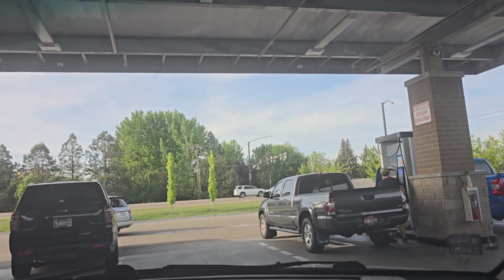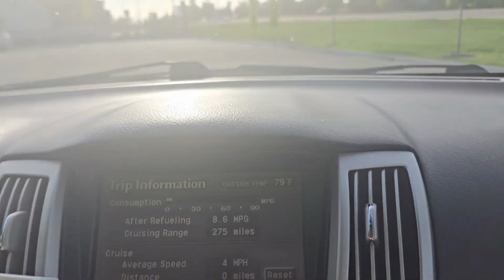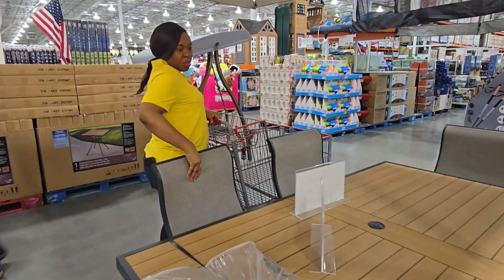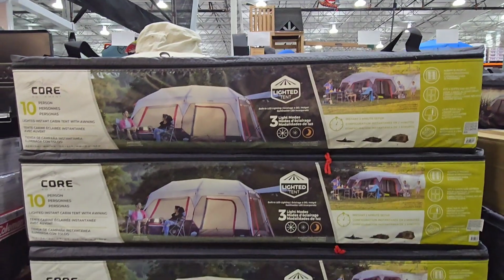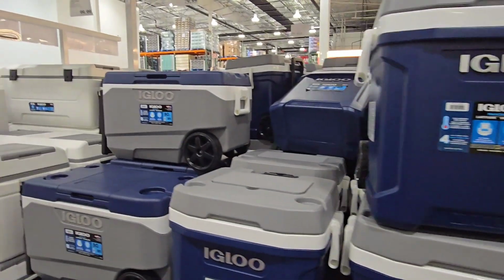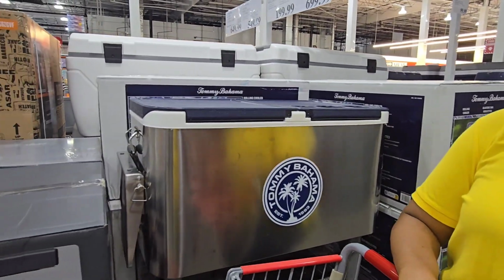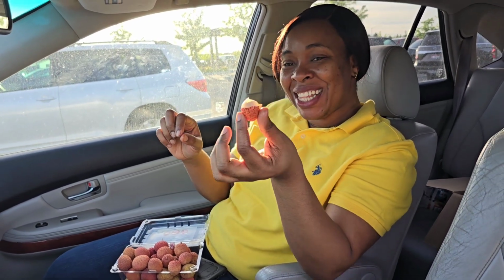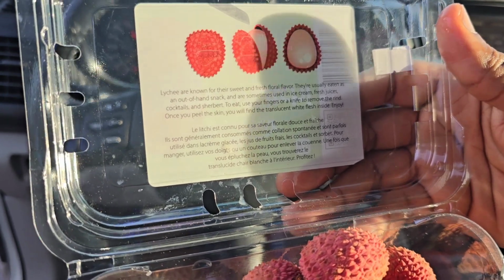COSTCO SHOPPING SUMMER TIME IN BOISE IDAHO